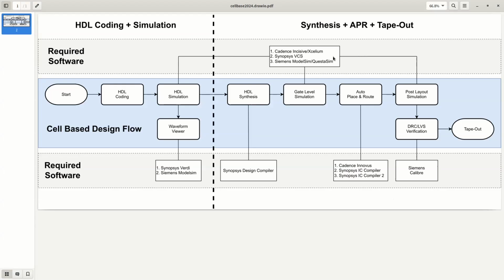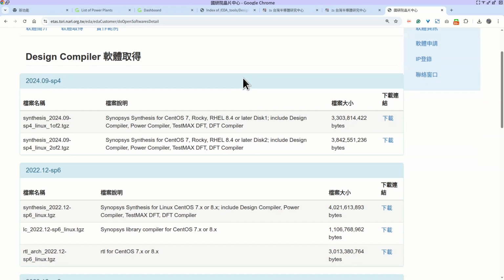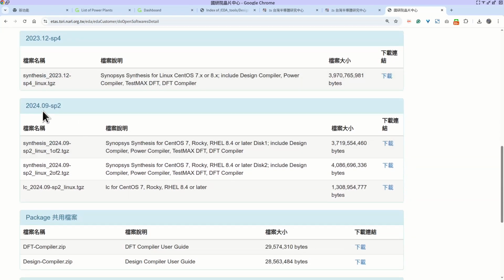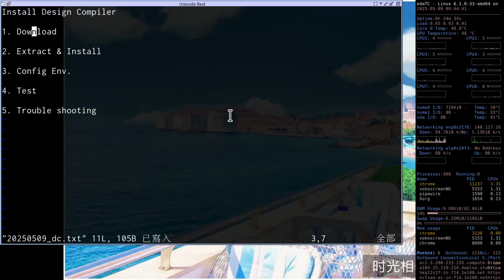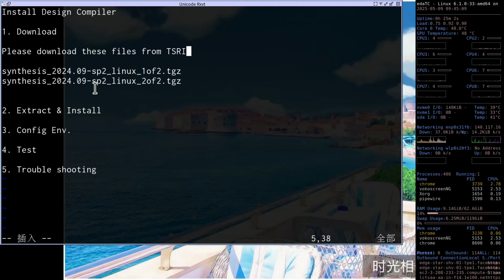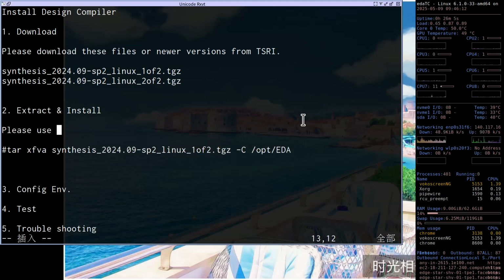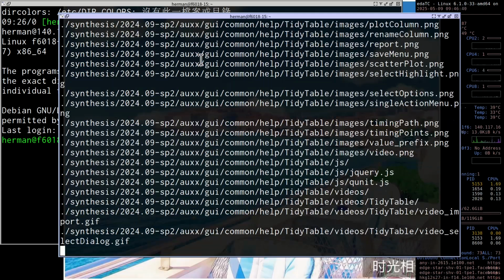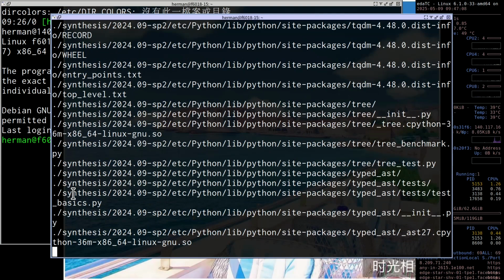Week12b - Synopsys Design Complier Installation #1 (Download & Install)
0:00:21 Introduced cell-based design flow
0:00:27 Planned to install Synopsys Design Compiler for HDL synthesis
0:00:43 Directed to TSRI website for downloading version 2024.09-sp4
0:01:07 Instructed to download two files, with option to upgrade to SP4
0:02:03 Began extraction and installation process for downloaded files
0:02:20 Used command tar xfva "FILENAME" to extract to /opt/EDA
0:02:35 Noted consistent EDA tool installation process with guidelines
0:02:55 Required root permission for extraction commands
0:03:08 Highlighted large file sizes ( more than 3GB), expecting lengthy extraction
0:03:18 Paused to allow extraction, planned to configure environment and test later